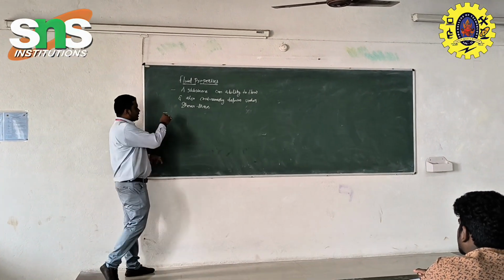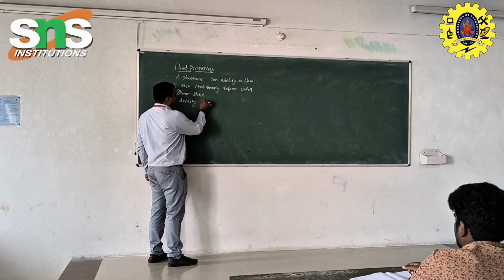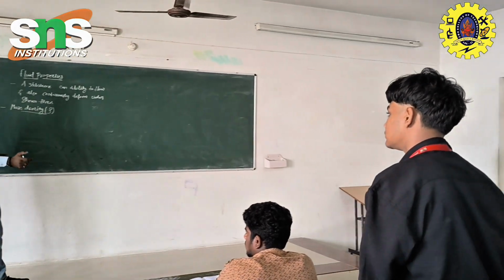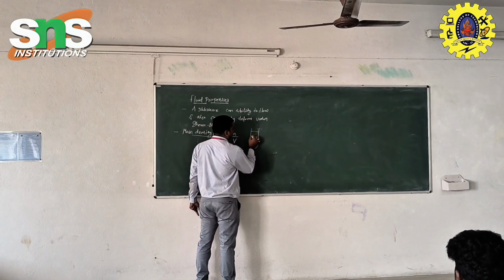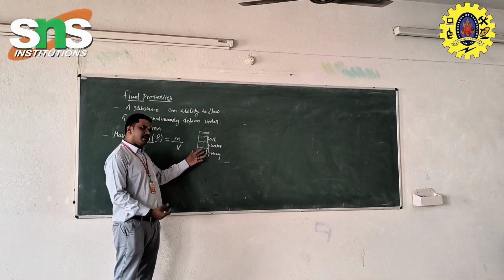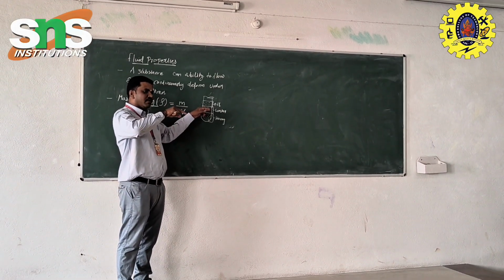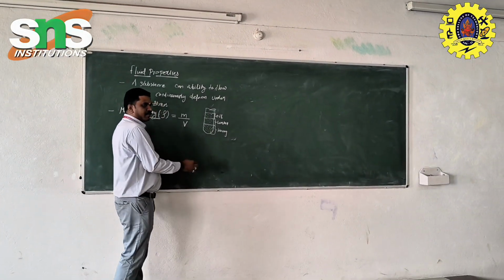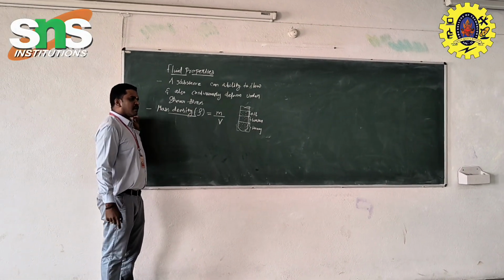4.Fluid Properties discussion I Fluid Mechanics and Machinery Lecture Series-1 I SNS Institutions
In fluid mechanics, fluid properties describe the characteristics of fluids that influence their behavior. Key properties include density, viscosity, pressure, buoyancy, surface tension, and compressibility. These properties are crucial for understanding how fluids behave under different conditions, from simple flow to complex interactions with surfaces.
Here's a breakdown of some important fluid properties:
1. Density:
Density (ρ) is defined as mass per unit volume (ρ = m/V).
It indicates how much mass is packed into a given space.
For example, water has a density of 1000 kg/m³, while mercury is much denser at 13,600 kg/m³.
2. Viscosity:
Viscosity (μ) measures a fluid's resistance to flow.
It's related to the internal friction within the fluid.
High viscosity fluids (like honey) flow slowly, while low viscosity fluids (like water) flow easily.
3. Pressure:
Pressure (P) is the force exerted per unit area.
In fluids, pressure acts in all directions and is crucial for understanding fluid statics and dynamics.
ScienceDirect.com explains that pressure can be absolute, gauge, or vacuum pressure.
4. Buoyancy:
Buoyancy is the upward force exerted by a fluid on an object immersed in it.
This force is due to the pressure difference between the top and bottom of the object.
It explains why objects float or sink.
5. Surface Tension:
Surface tension is a property that causes the surface of a liquid to behave like an elastic sheet.
It arises from the cohesive forces between liquid molecules.
This is why small objects can float on water and why liquids form droplets.
6. Compressibility:
Compressibility describes how much a fluid's volume changes under pressure.
Liquids are generally considered incompressible, meaning their volume doesn't change much with pressure.
Gases, on the other hand, are highly compressible.
Other important properties include:
Specific gravity: The ratio of a fluid's density to a reference density (usually water).
Specific weight: The weight per unit volume of a fluid.
Specific volume: The volume per unit mass of a fluid.
Vapor pressure: The pressure exerted by a vapor in thermodynamic equilibrium with its liquid phase.
Capillarity: The ability of a liquid to flow in narrow spaces without the assistance of, or even in opposition to, external forces like gravity.
Cavitation: The formation and collapse of vapor bubbles in a liquid due to rapid pressure changes.